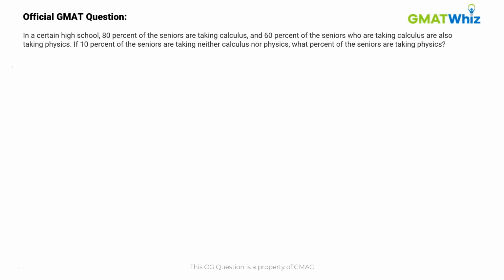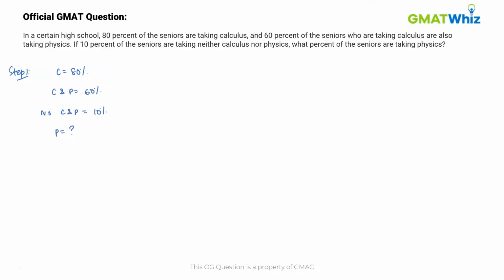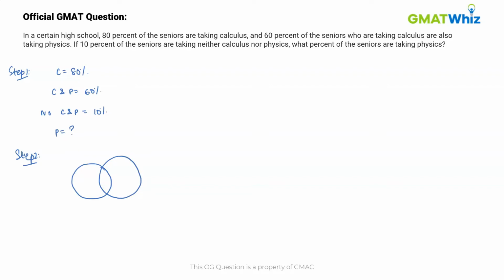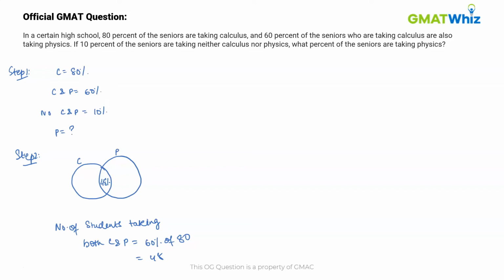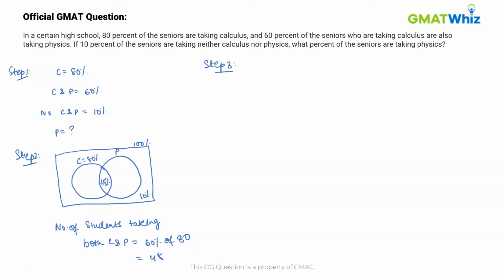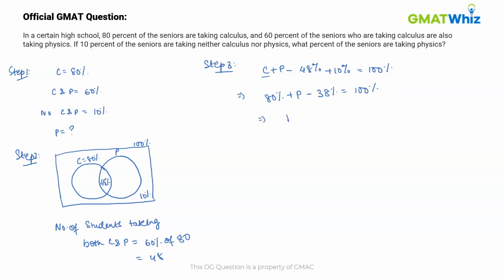GMAT OG l PS21260.02 : In a certain high school, 80 percent of the seniors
GMAT PS21260.02 (Word Problem)

In a certain high school, 80 percent of the seniors are taking calculus, and 60 percent of the seniors who are taking calculus are also taking physics. If 10 percent of the seniors are taking neither calculus nor physics, what percent of the seniors are taking physics?